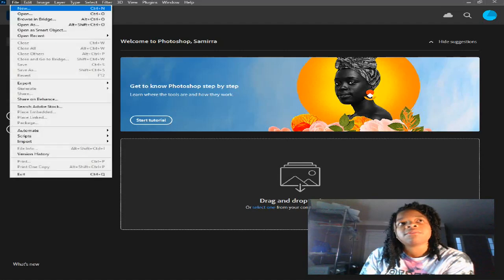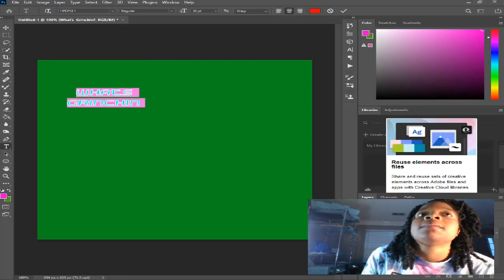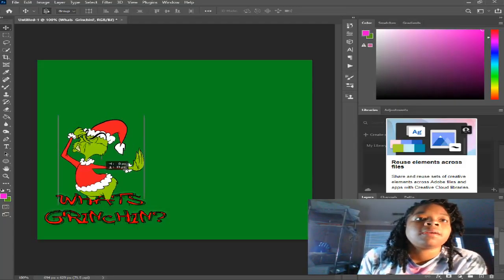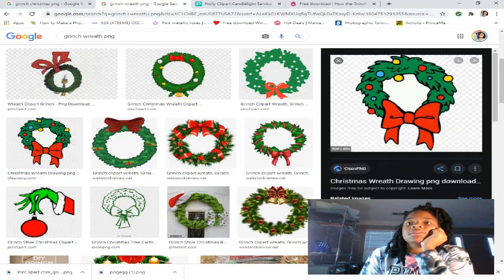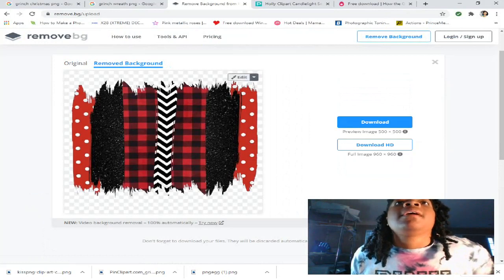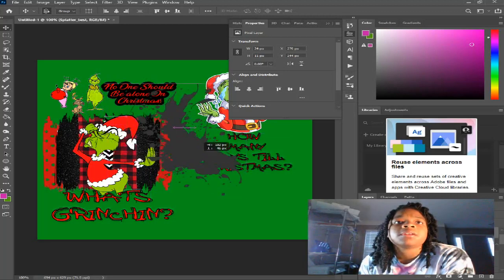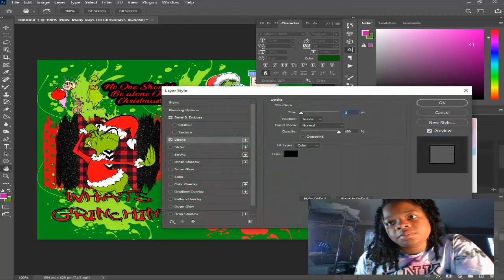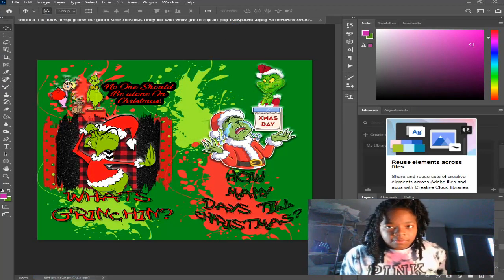How to design a Tumbler Template in Photoshop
You can easily create a tumbler template in photoshop with the tools that you have. Now let's create a beautiful image